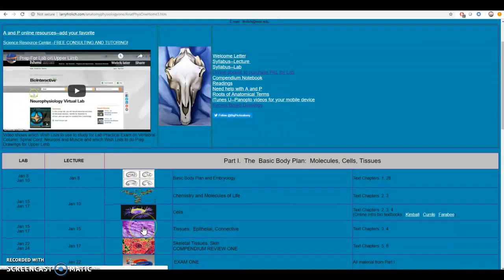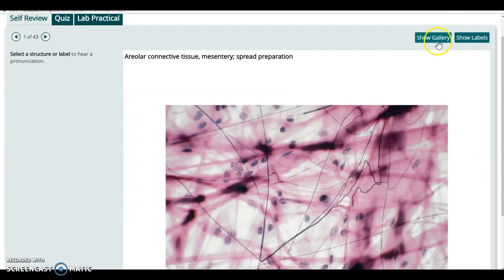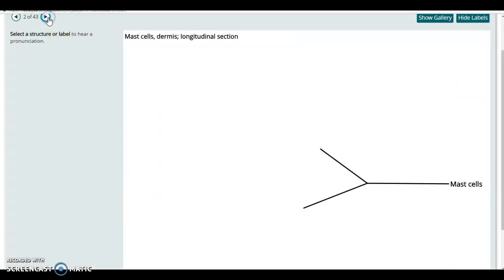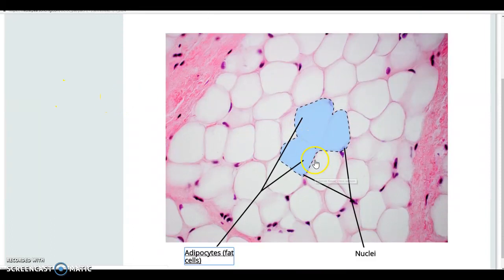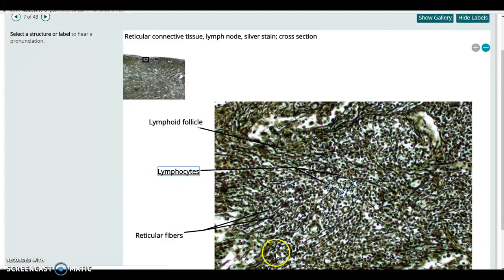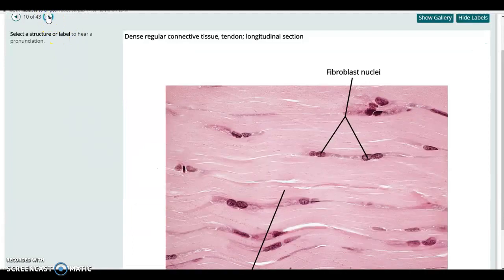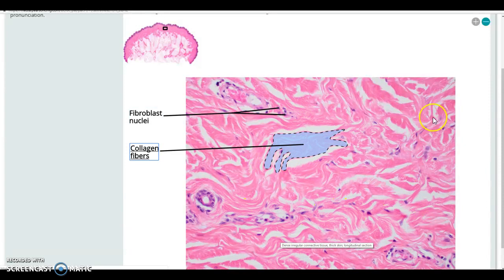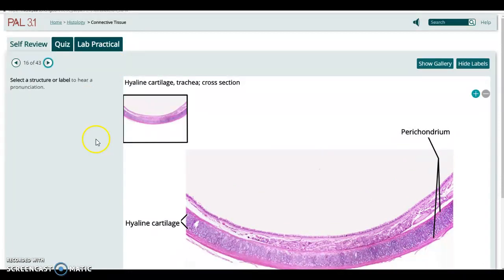Connective Tissue Review with Images